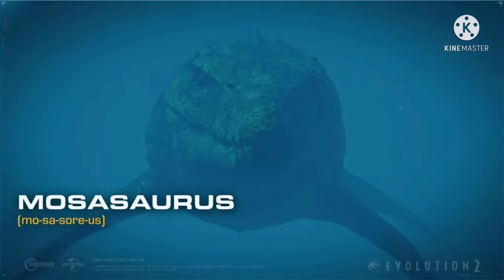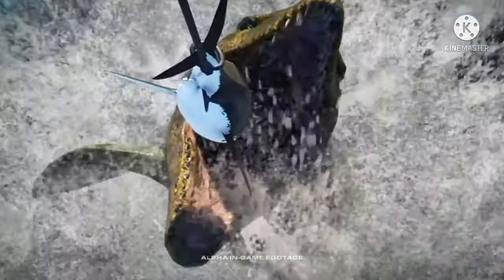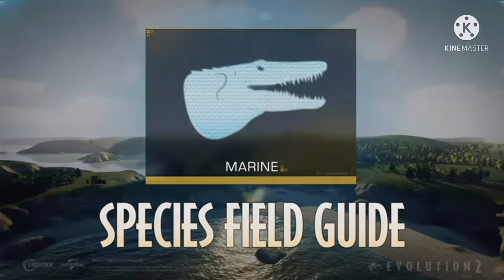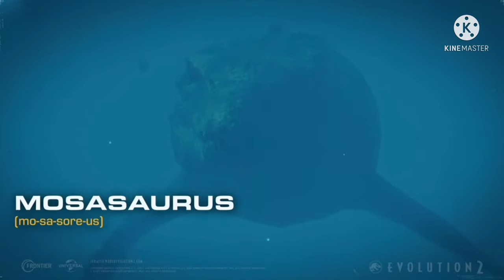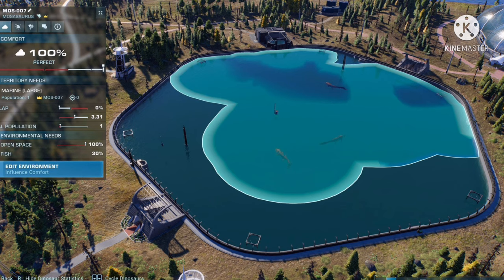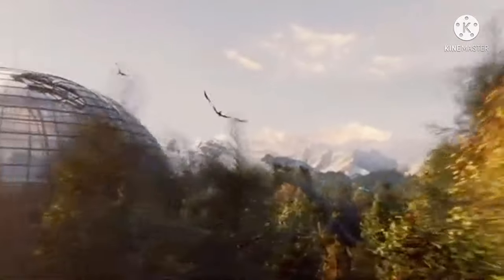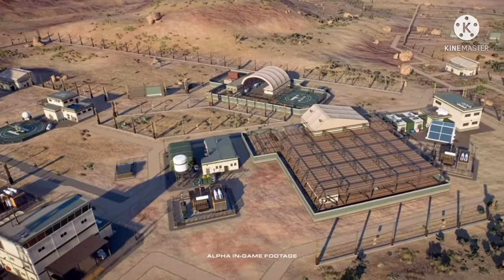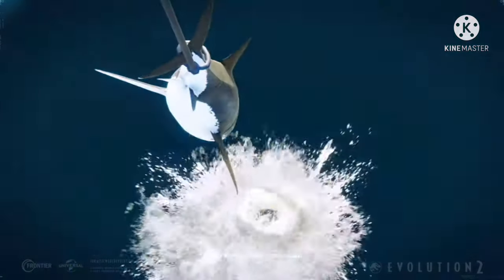MOSASAURUS IS UNLEASHED! Mosasaurus Species Field Guide: Jurassic World Evolution 2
The Species Field Guide of Mosasaurus is finally here and we need to take a look at it and breakdown everything